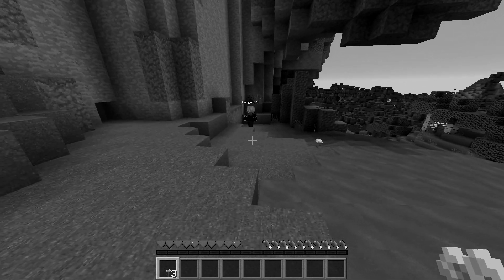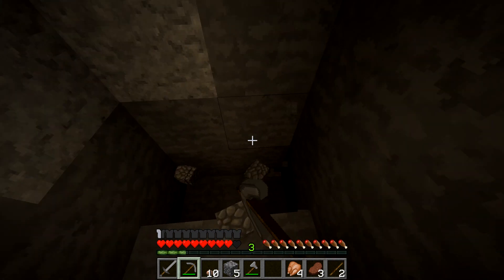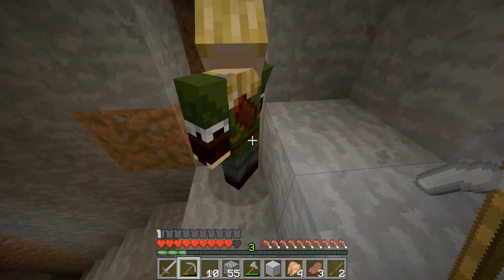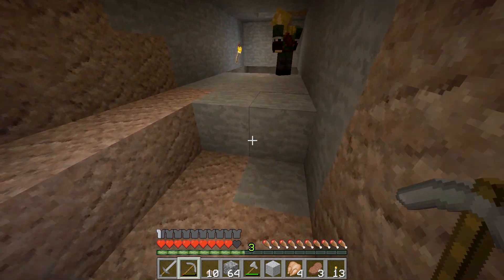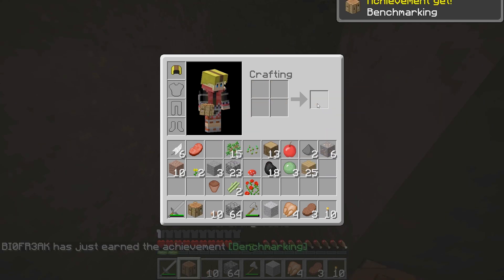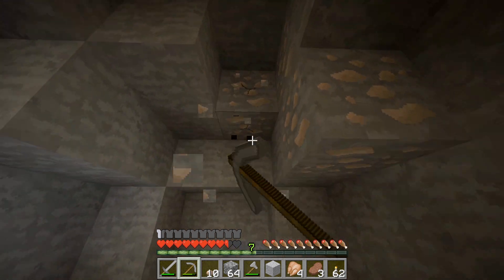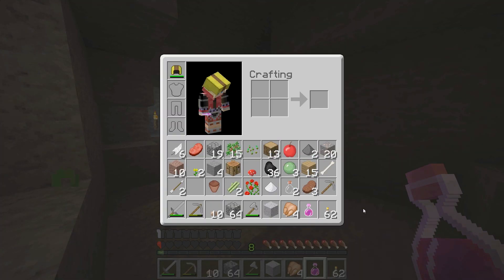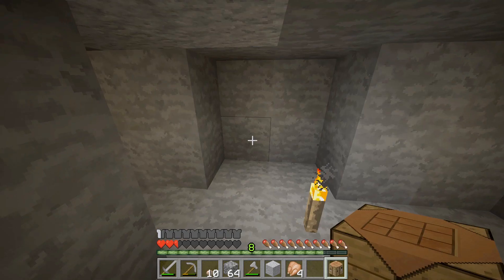It's What's For Dinner! (Minecraft Ultra Hard #2)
Hello everyone! Welcome to the second episode of Minecraft Ultra Hard!